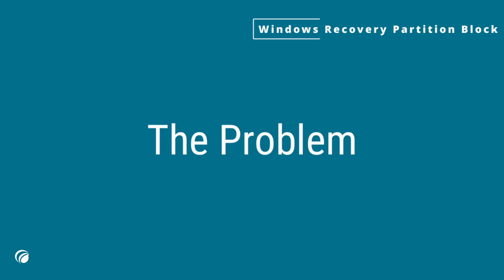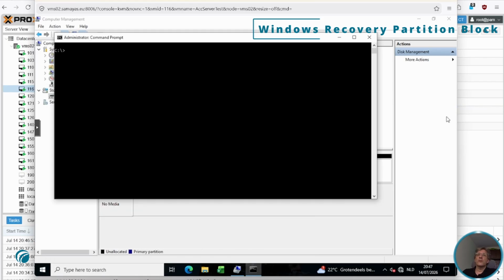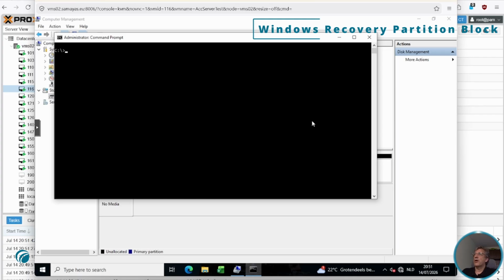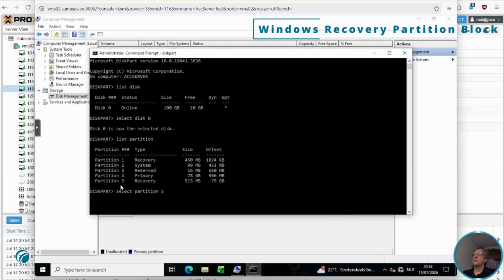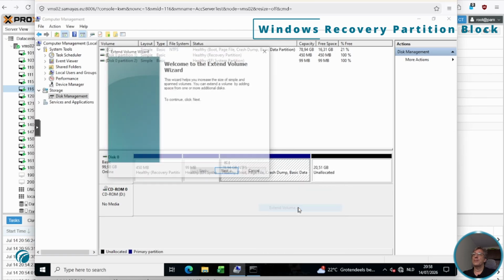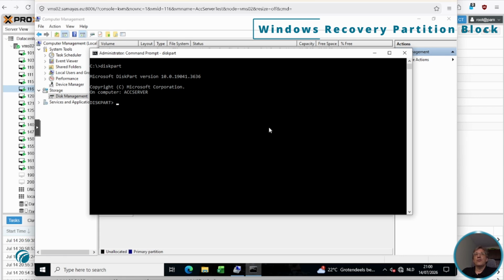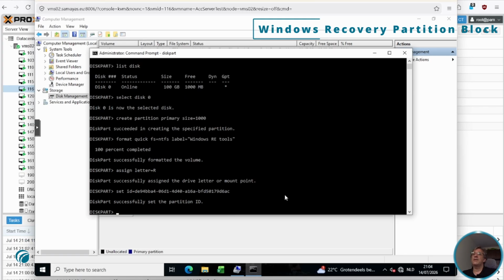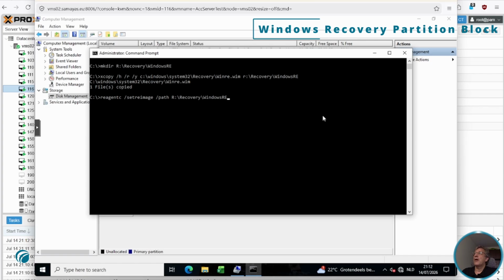Extend Windows C: Drive After VM Disk Resize | Remove & Rebuild WinRE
Your Windows C: drive may still be impossible to extend after increasing the virtual disk size of a Windows Server or Windows virtual machine.

Contents:
0:00 - Introduction
0:20 - Description
2:04 - The Problem
2:41 - The Solution
8:00 - Conclusion

The reason is often the Windows Recovery Environment (WinRE) partition sitting directly behind the C: partition. Windows Disk Management detects the new unallocated space, but it cannot extend C: when the recovery partition is located between C: and that free space.

This tutorial is useful if you are using:
    Check the current Windows Recovery Environment configuration
    Temporarily disable WinRE
    Use DiskPart to identify and remove the old recovery partition
    Extend the Windows C: drive into the newly available disk space
    Keep enough unallocated space for a new recovery partition
    Recreate and format a new WinRE recovery partition
    Copy the Windows recovery image to the new partition
    Re-enable Windows Recovery Environment
    Verify that WinRE is active again

This is useful after expanding a virtual disk in Hyper-V, VMware, Proxmox, or another hypervisor. It also applies to physical Windows installations where the recovery partition prevents the C: drive from expanding.

The process uses Windows built-in administration tools, including Disk Management, DiskPart, and ReAgentC. The key point is to avoid consuming all newly added space: leave sufficient capacity to rebuild the Windows Recovery partition before enabling WinRE again.

If you have ever increased a VM disk and wondered why Windows still refuses to extend C:, this walkthrough shows the complete recovery-partition workaround.